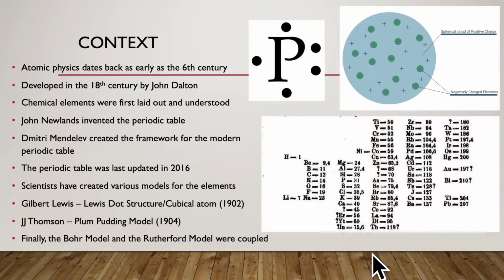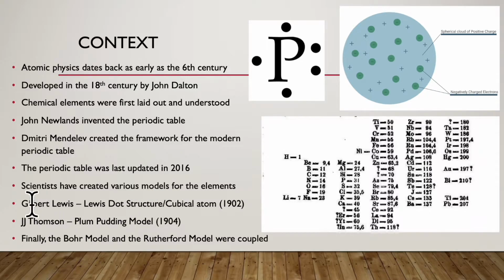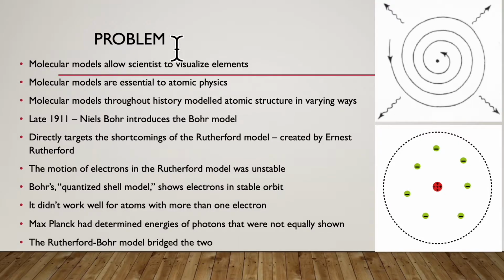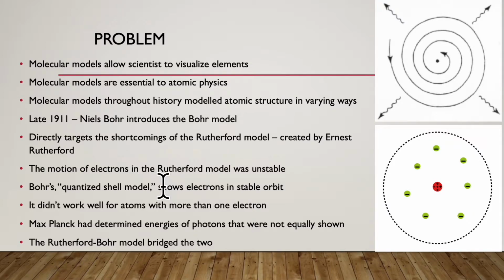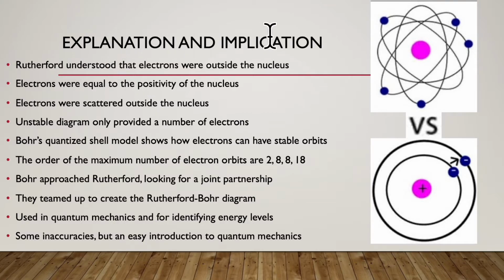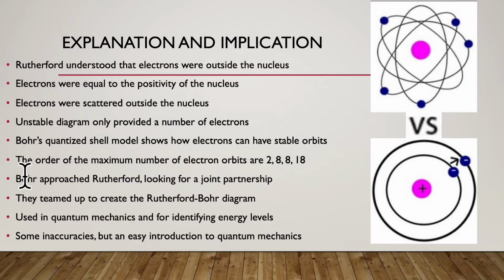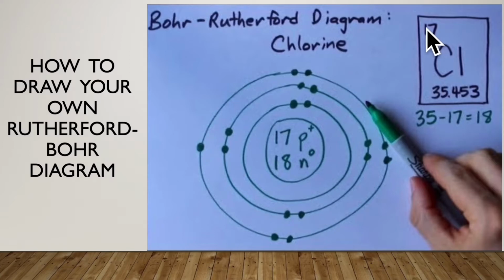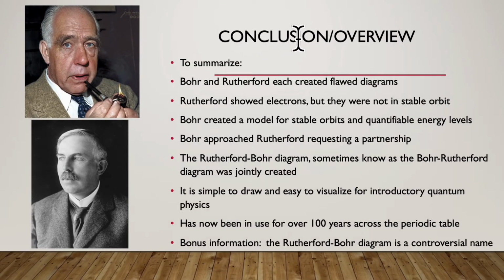Bohr vs Rutherford models - Pezzarello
Final culminating task for SPH4UE90 with Mr. Zheng.
Presentation of the Rutherford model of the atom and the Bohr model of the atom.